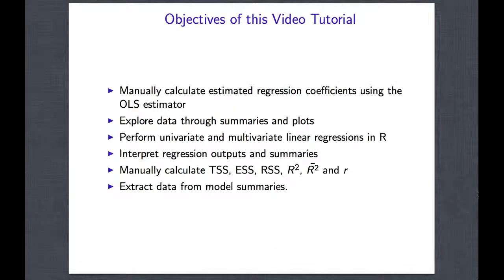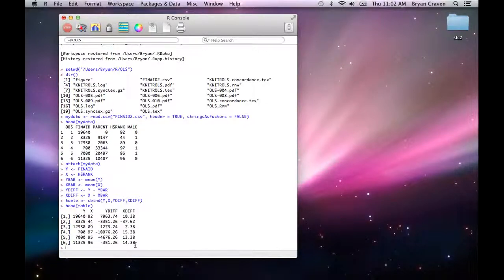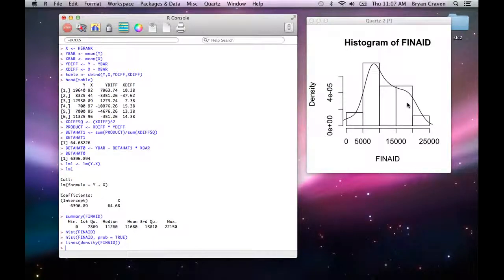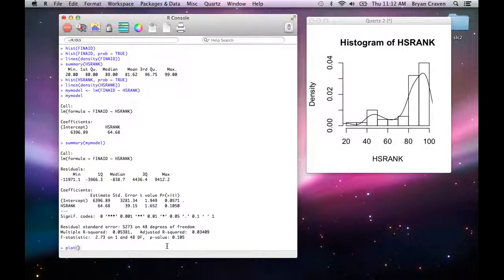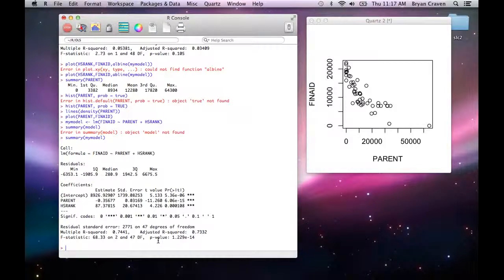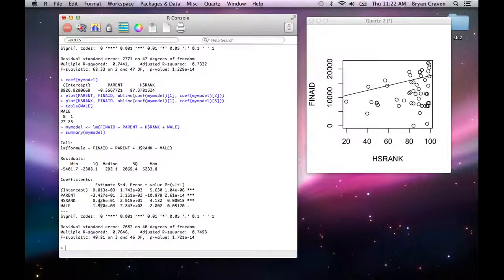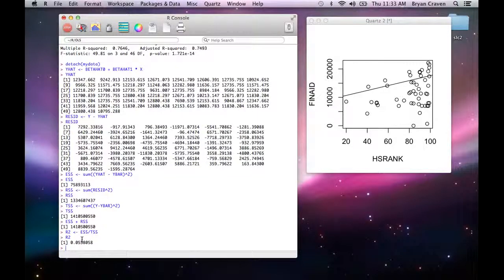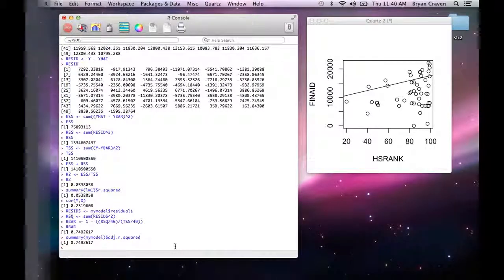ECON 4650 Video Tutorial: Ordinary Least Squares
Video Tutorial for ECON 4650: Ordinary Least Squares